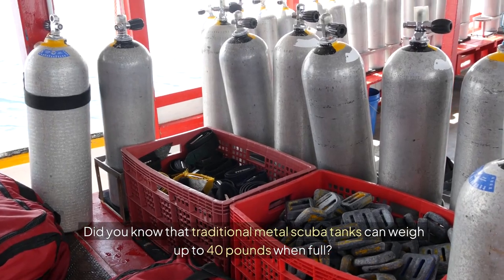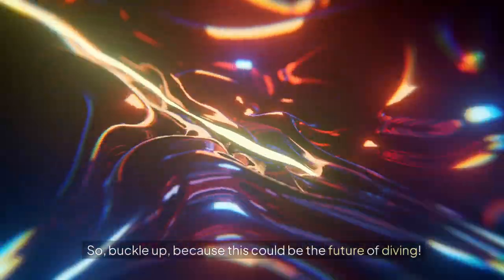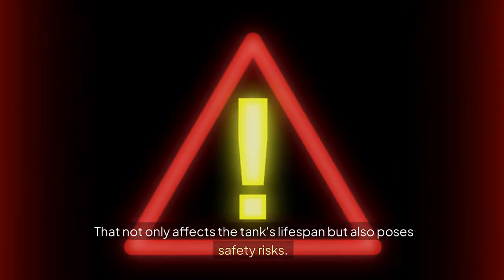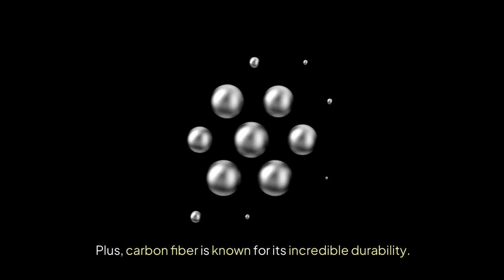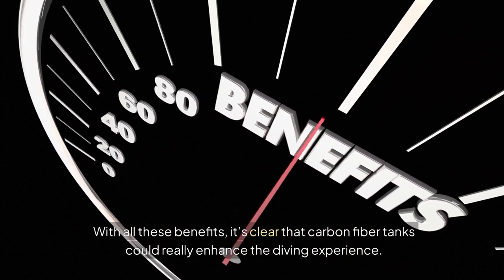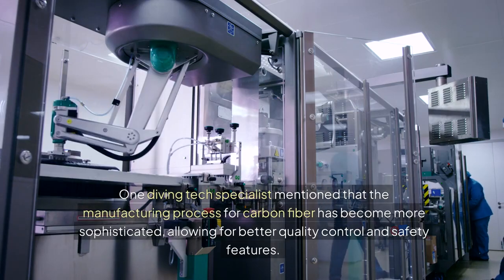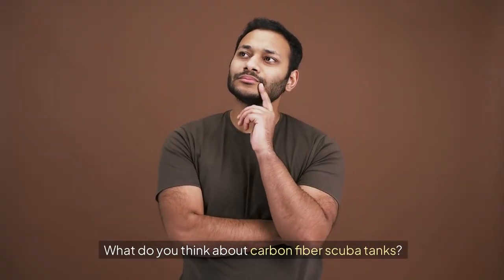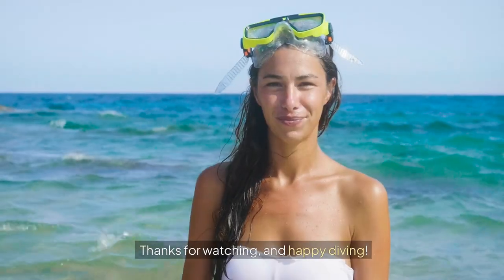Carbon Fiber Scuba Tank - Is this the future of diving?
carbon scuba tank

🌊 Carbon Fiber Scuba Tanks – The Future of Diving Gear!

Ready to upgrade your diving experience? In this video, we explore the revolutionary carbon fiber scuba tank and how it’s changing the game for both recreational and technical divers. These tanks are lightweight, corrosion-resistant, and highly durable—perfect for long, comfortable dives.

💡 What You’ll Learn in This Video:
✔️ Key Benefits of Carbon Fiber Tanks: Discover how these tanks offer reduced weight, better buoyancy control, enhanced portability, and high-pressure capacity for longer air supply.
✔️ Comparison with Traditional Tanks: See how aluminum and steel scuba tanks stack up against their carbon fiber counterparts in terms of durability, performance, and maintenance.
✔️ Real-World Tests: Dive into live demonstrations and performance reviews to see how these tanks perform underwater.
✔️ Safety and Maintenance Tips: Learn about certifications, inspection protocols, and proper care to extend the life of your carbon fiber tank.
✔️ Diving Comfort: Understand how lighter tanks reduce underwater fatigue and improve overall dive enjoyment.

This guide is perfect for:

Recreational Divers: Looking for lightweight and portable scuba gear.
Technical Divers: Seeking high-capacity tanks for deeper and longer dives.
Gear Enthusiasts: Interested in the latest scuba technology innovations.
New Divers: Learning about options to upgrade from traditional tanks.
Why Choose Carbon Fiber Scuba Tanks?

Carbon fiber tanks are more than just a lightweight alternative—they provide:

Enhanced Safety: With higher pressure capacity and resistance to corrosion.
Improved Dive Performance: Buoyancy adjustments are easier and more precise.
Portability: Perfect for travel and frequent divers.
Reduced Fatigue: Enjoy longer dives without the strain of heavier tanks.

✨ What’s Next?

🎥 Click Play Now and discover why carbon fiber scuba tanks might be the future of diving!

⏱️⏱️VIDEO CHAPTERS⏱️⏱️
0:00 - Introduction: Why Carbon Fiber Scuba Tanks Are a Game-Changer
Discover how carbon fiber scuba tanks revolutionize diving by offering lightweight durability, improved buoyancy, and advanced technology.

0:34 - Challenges: Issues with Traditional Scuba Tanks
Learn about the common problems with traditional steel and aluminum scuba tanks, including their heavy weight and limited mobility.

1:15 - Carbon Fiber Scuba Tanks: Lightweight and Durable
Explore the features of carbon fiber scuba tanks, including their high-strength material, reduced weight, and resistance to corrosion.

2:01 - Diver Feedback: What Divers Are Saying About Carbon Fiber Tanks
Hear real-world experiences from divers who use carbon fiber scuba tanks, praising their ease of use and superior performance.

2:20 - Advanced Technology: Innovations in Scuba Tank Design
Discover the cutting-edge technology behind carbon fiber scuba tanks, including enhanced pressure capacity and streamlined designs.

2:40 - Conclusion: Upgrade Your Dive Gear with a Carbon Fiber Scuba Tank
Wrap up with tips on selecting the right carbon fiber scuba tank for your needs, ensuring a safer and more enjoyable diving experience.

If you found this video helpful, give it a thumbs up, share your favorite underwater experiences in the comments, and don’t forget to subscribe for more diving tips and gear reviews!

💬 Let’s Connect:
Got questions or want to share your scuba diving experiences?